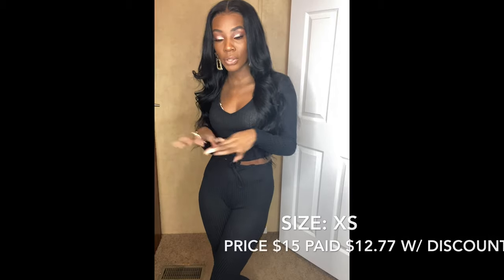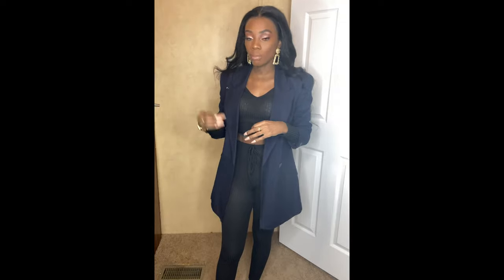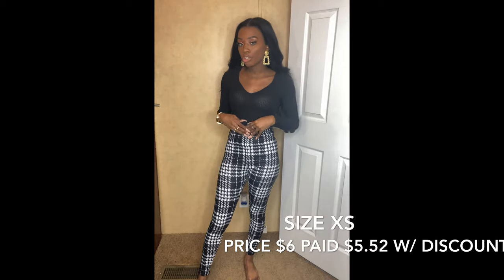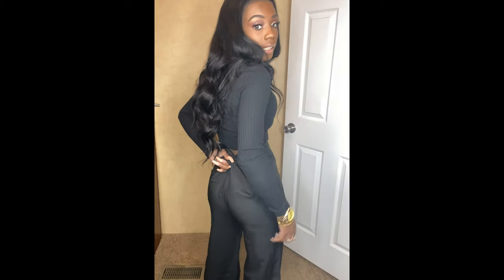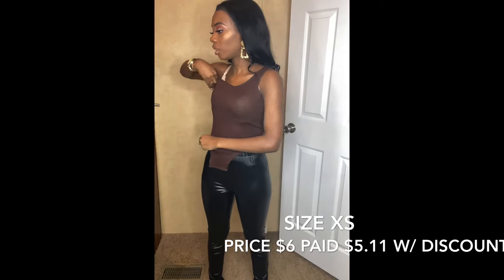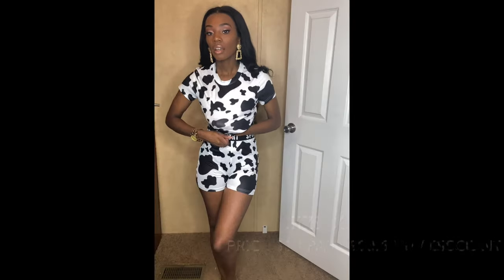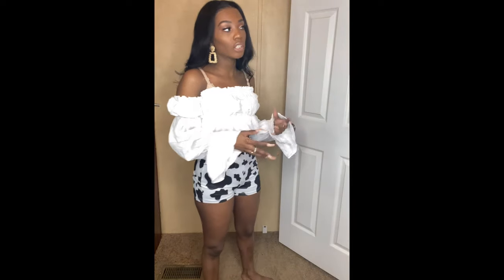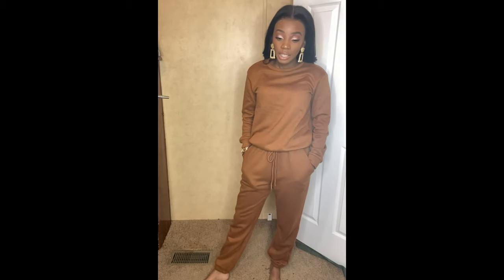Affordable SHEIN Clothing Try-On Haul FALL looks